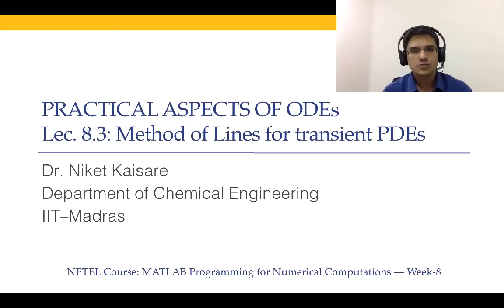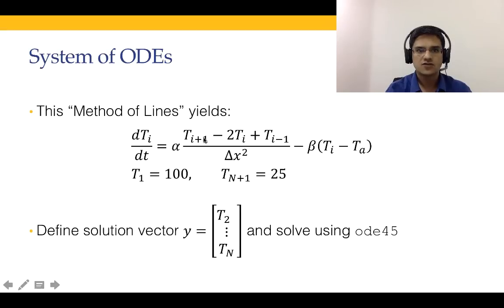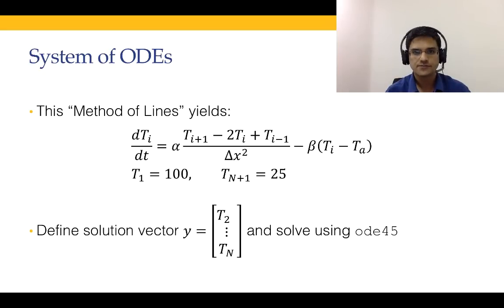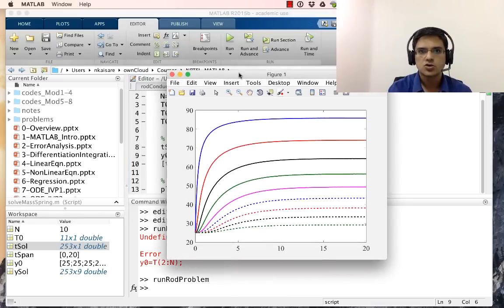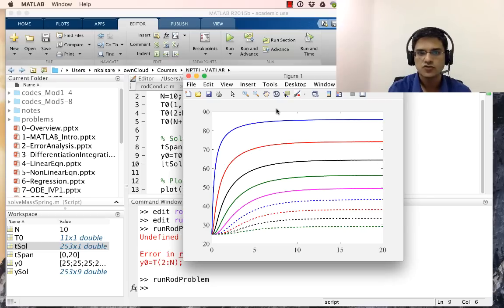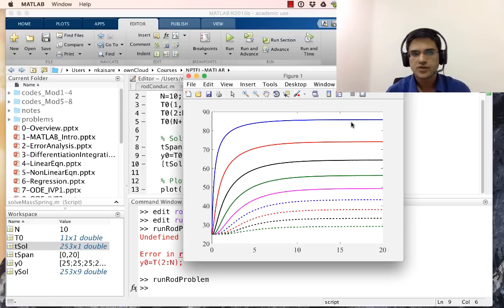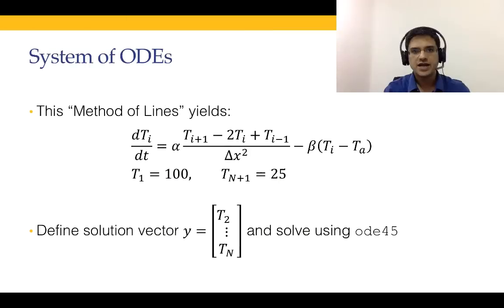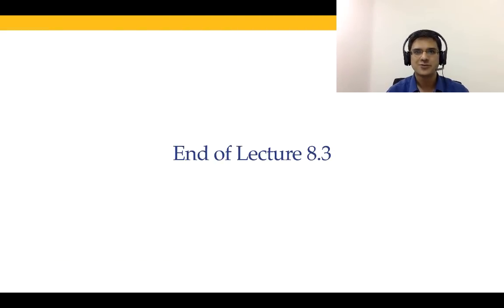Method of Lines for transient PDEs